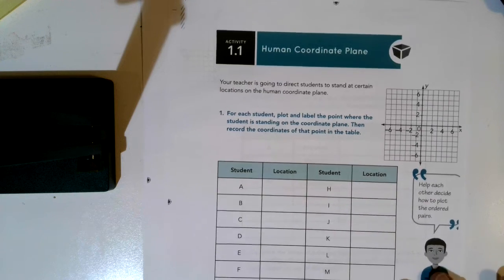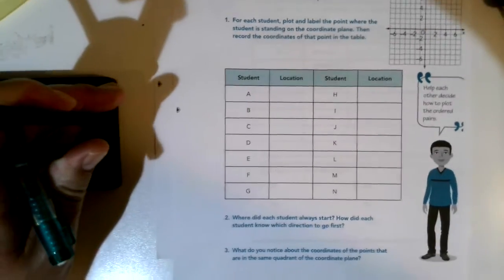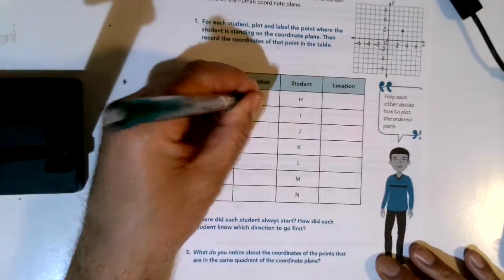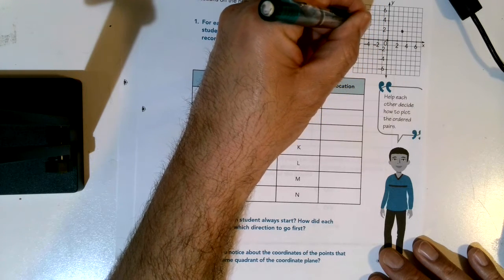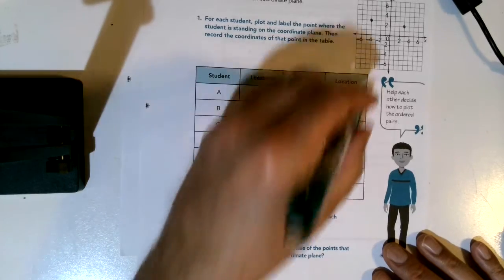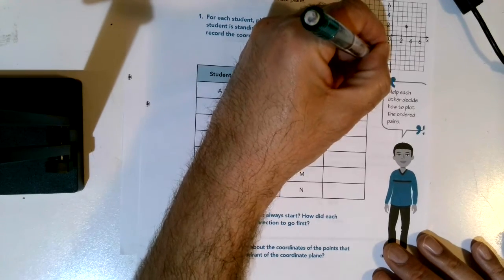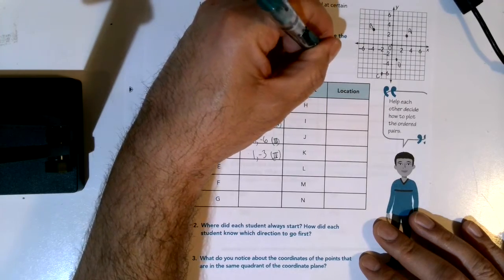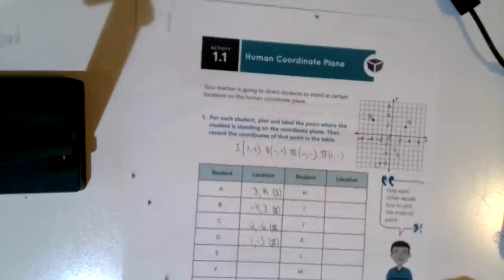Wednesday April 15, Daily Assignment Activity 1.1 Instruction